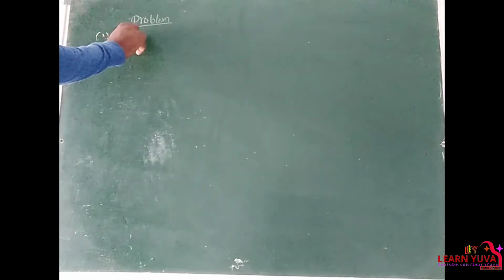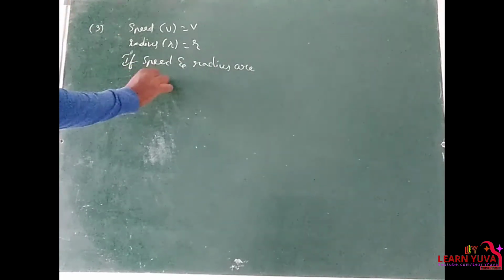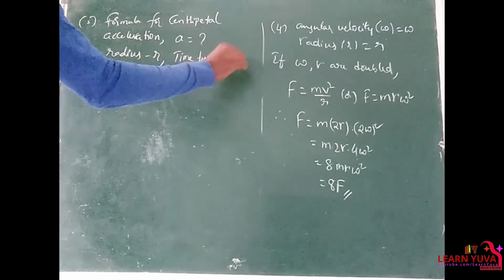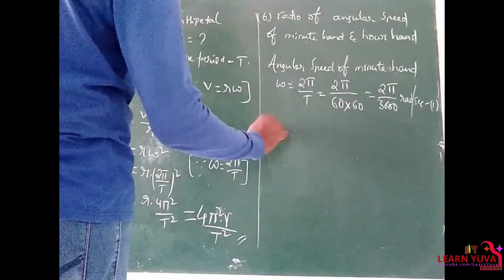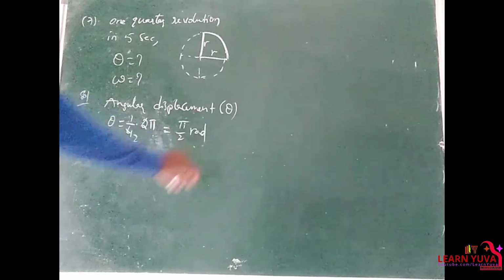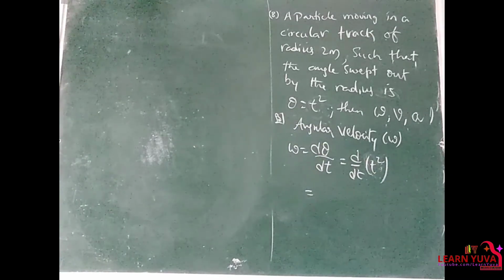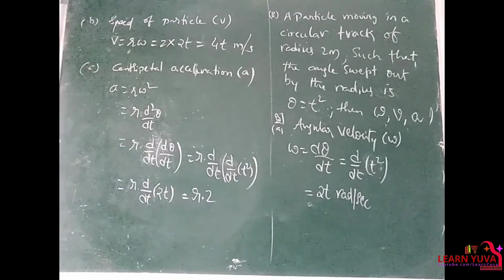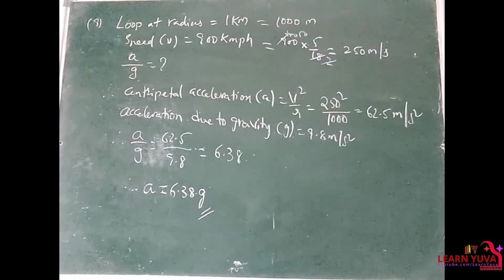9th CIRCULAR MOTION--Part-4 || PROBLEMS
In this topic We covered the continuation of problems from previous topic